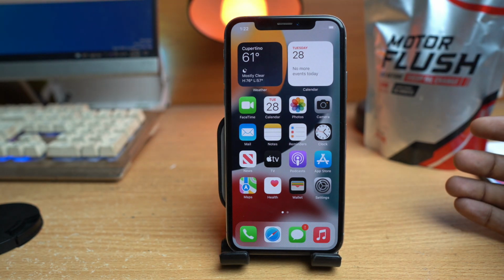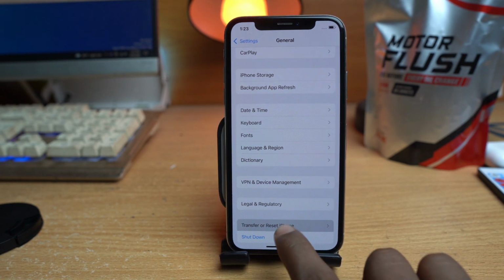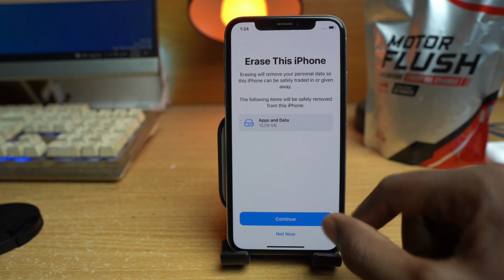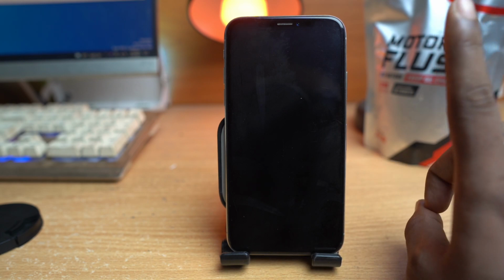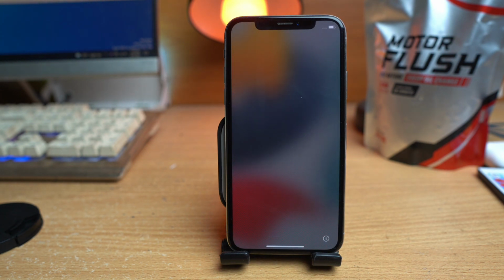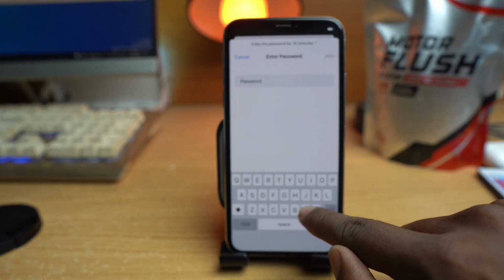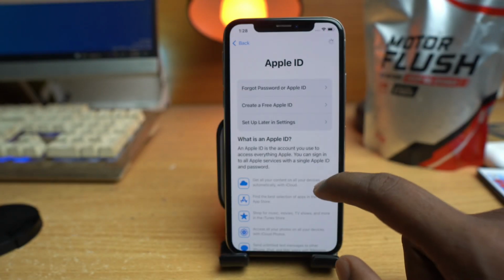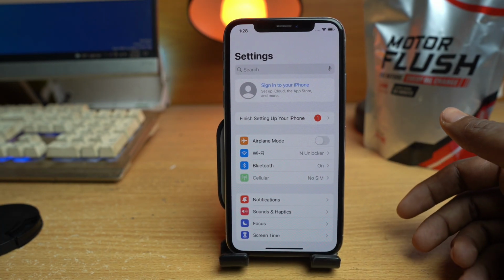iOS 15 - Reset iPhone Completely & Erase All Data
How to reset iphone completely on ios 15 all iphone and erase all data in the device. ios 15 Factory reset is slightly different between ios 14. If you see this video guide so done it easily.